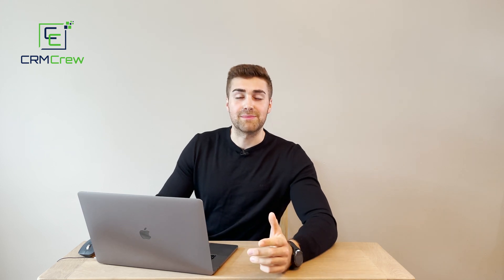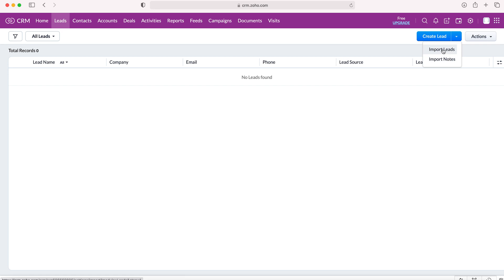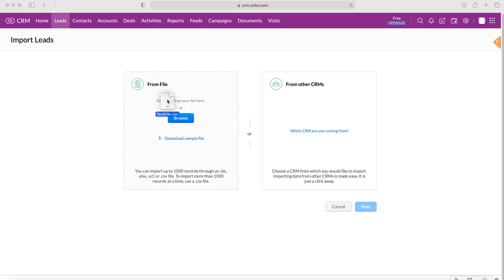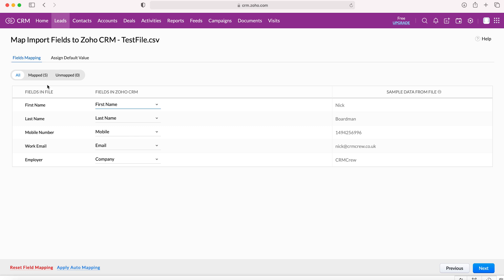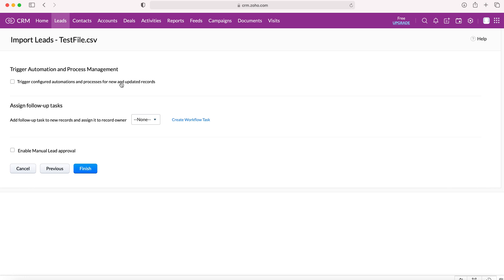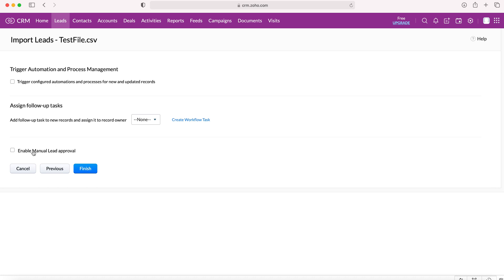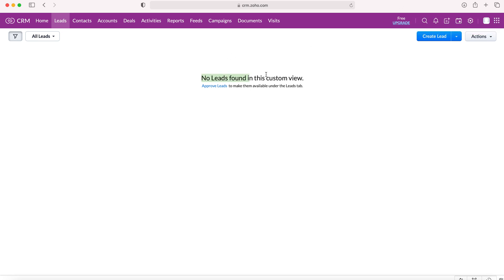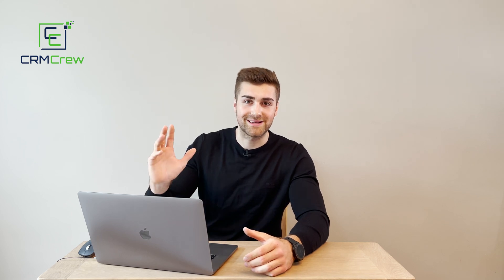How To Import Records Into Zoho CRM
In this quick tutorial I explain how to import records into your Zoho CRM system.